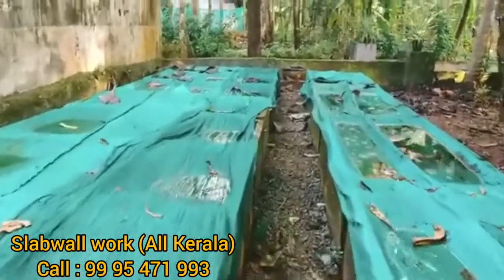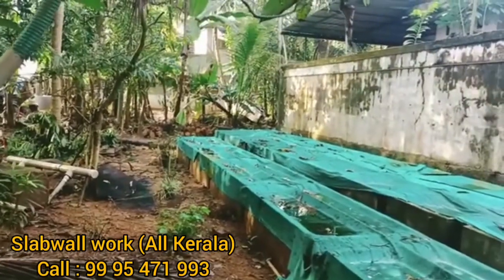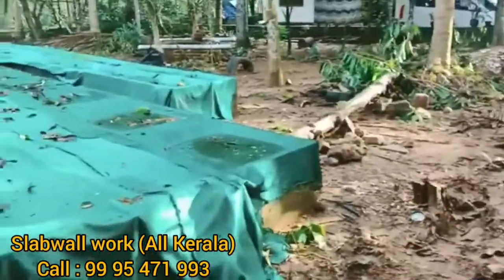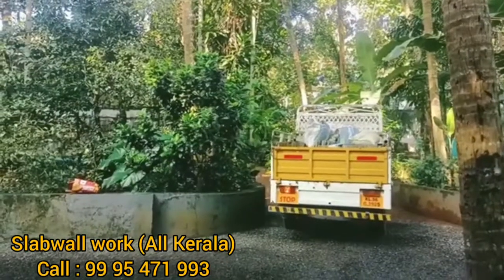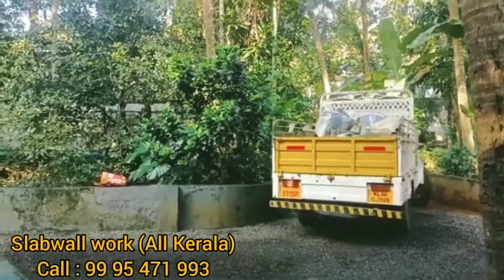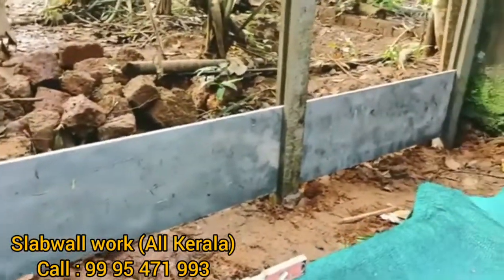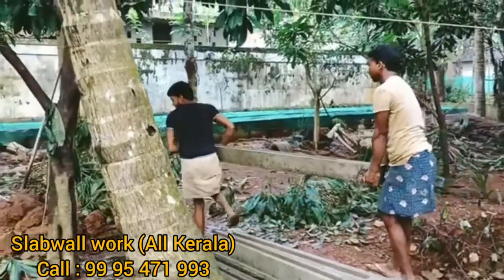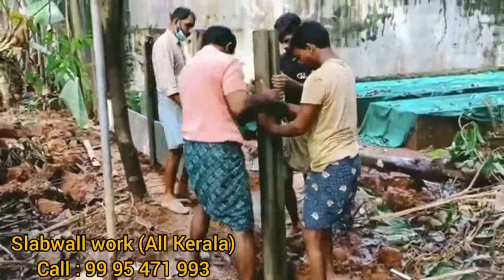സ്ലാബ് മതിൽ കുറഞ്ഞ ചിലവിൽ ചെയ്തു കൊടുക്കുന്നു (All kerala) കൂടുതൽ വിവരങ്ങൾക്ക്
കമ്പിവേലി&നെറ്റ് വേലി&സ്ലാബ് മതിൽ മിതമായ നിരക്കിൽ
 നിങ്ങൾ പറയുന്ന രീതിയിൽ കേരളത്തിലെവിടെയും കെട്ടി കൊടുക്കുന്നു
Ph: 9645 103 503